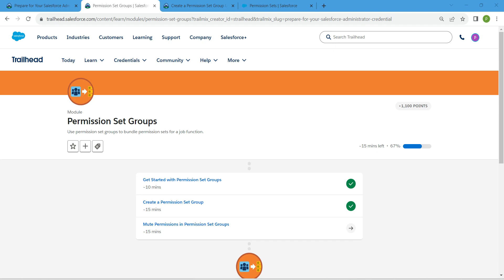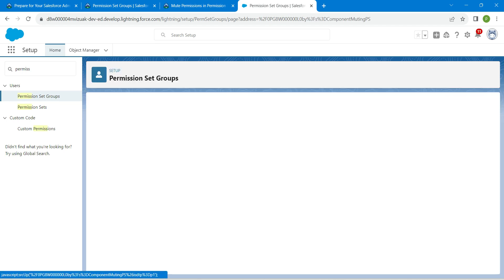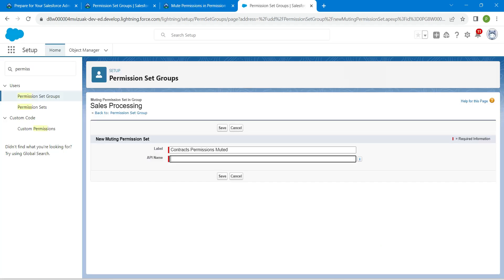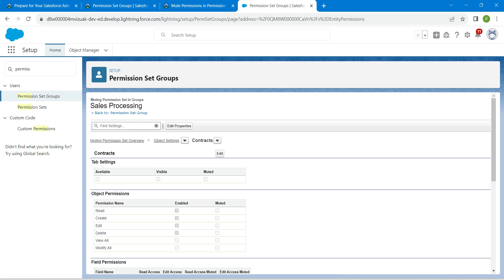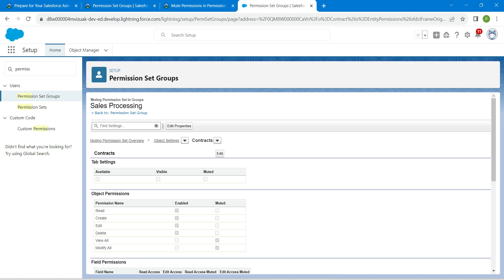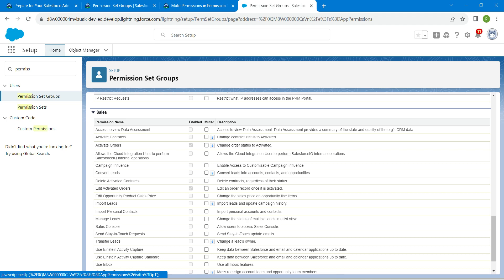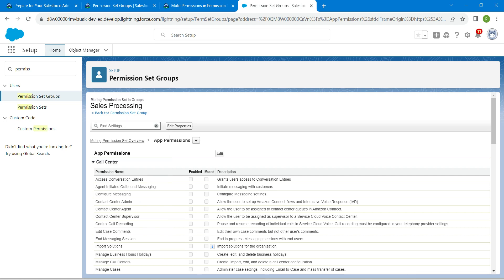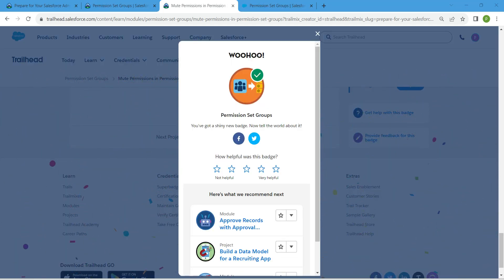Mute Permissions in Permission Set Groups || Challenge 3